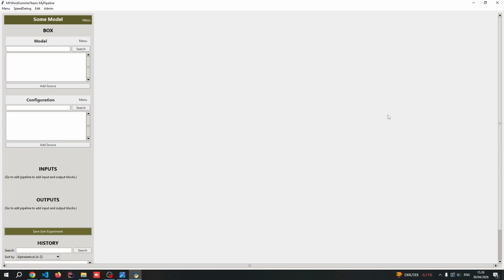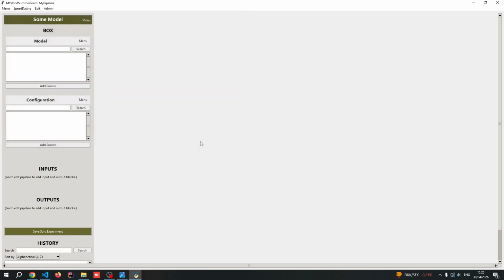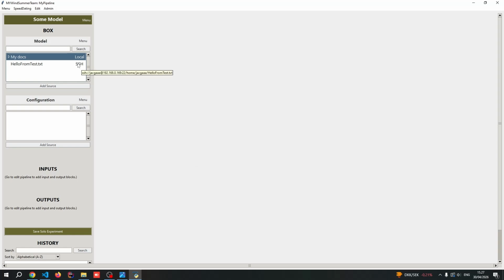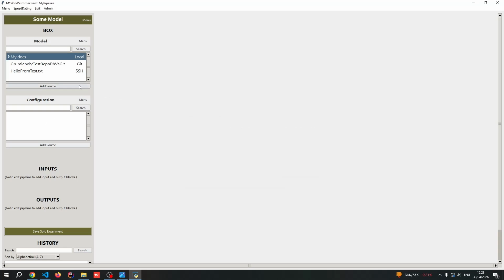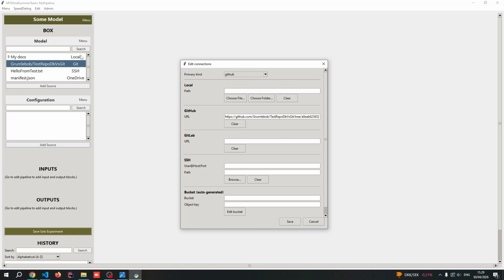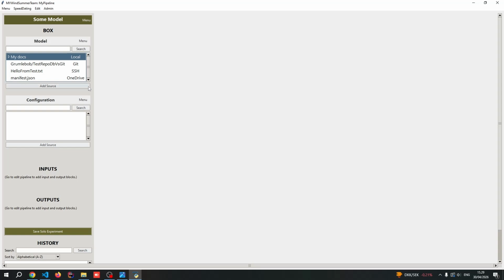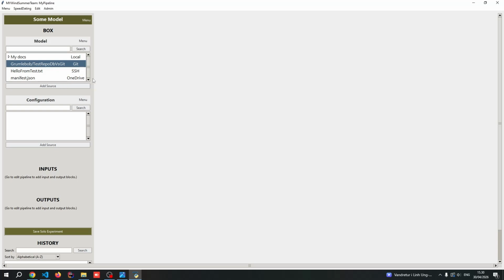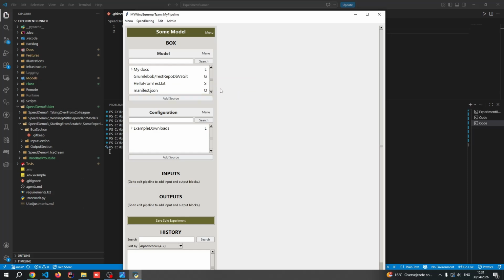03 Connecting to DataLocations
- Labeling data locations
- Utilizing local files
- Connecting via SSH
- Utilizing files on a high power computer cluster
- Utilizing git repositories
- Utilizing OneDrive
- Edit connection
- Technically there is blob too
- Pointing at empty folders to be filled.